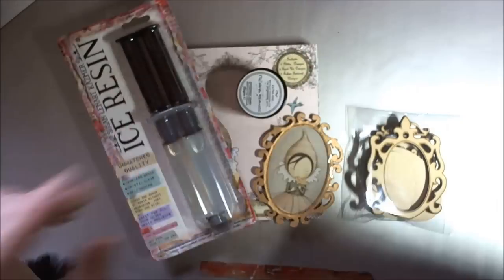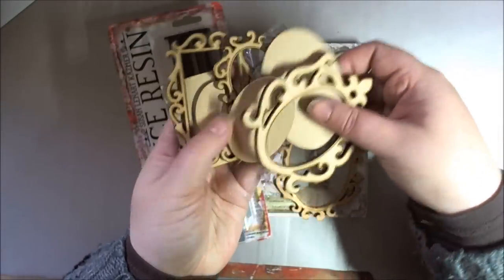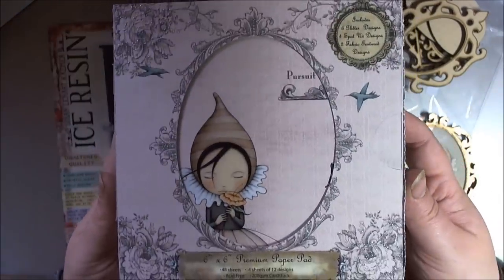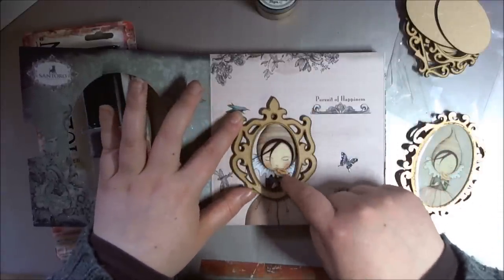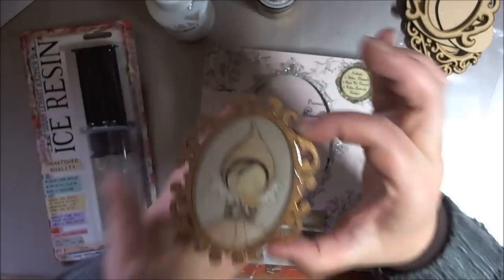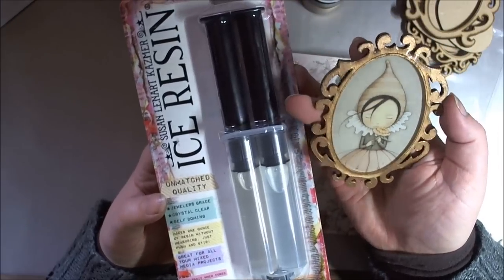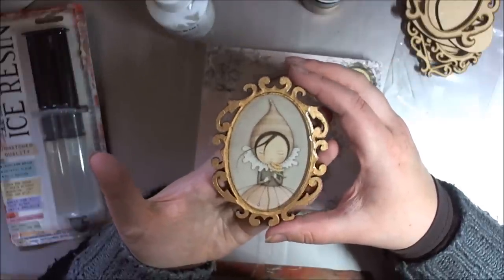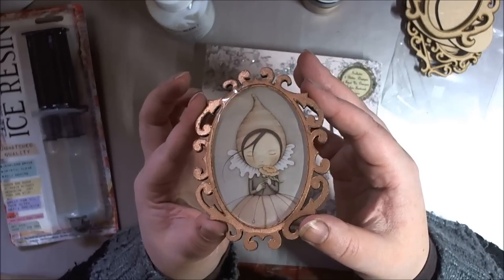FernliDesigns Giant ICE Resin Cameo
Guest Designer Clare Horner for FernliDesigns.com. Giant cameo made with ICE Resin.